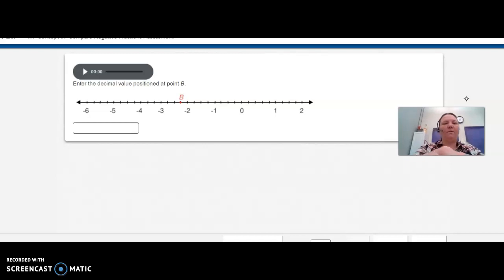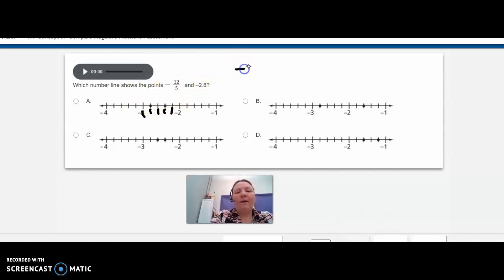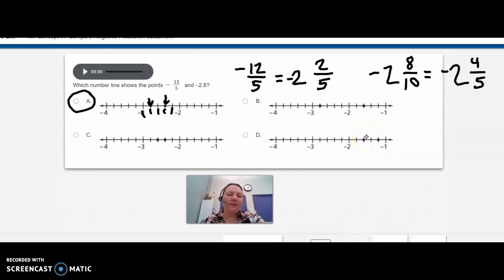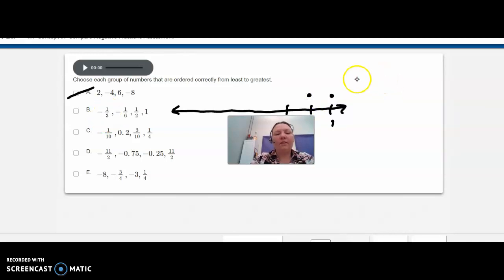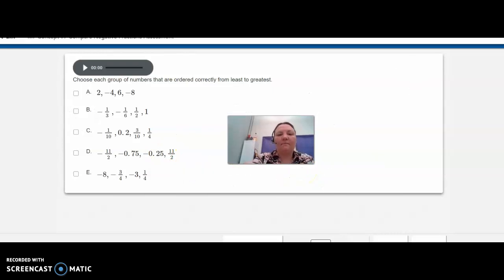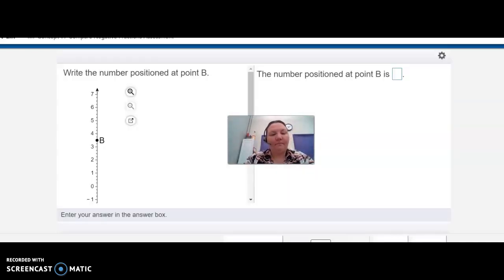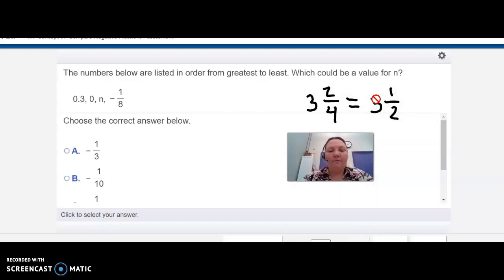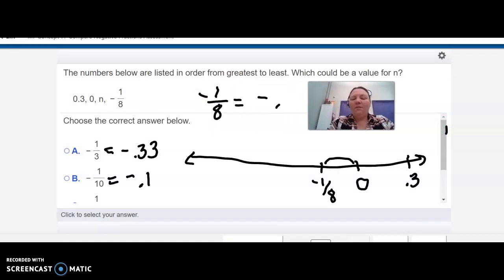M7 #7 Retake Guide